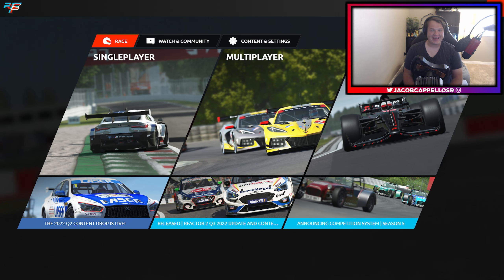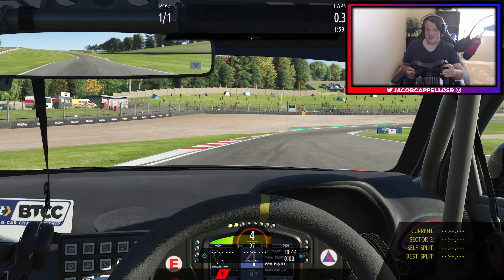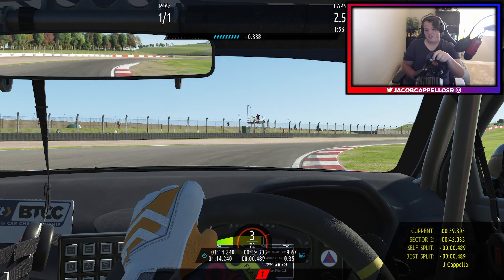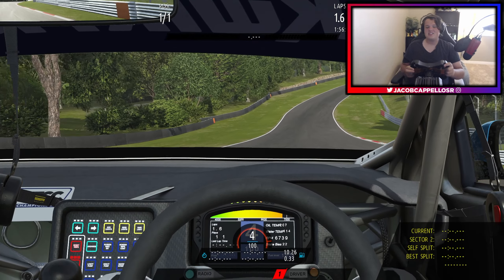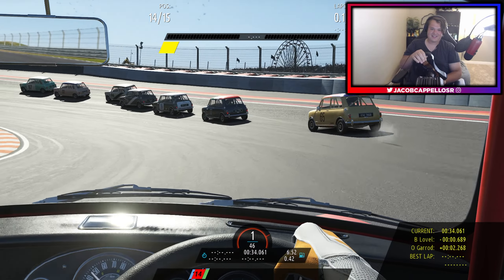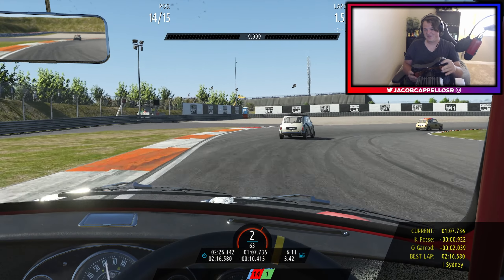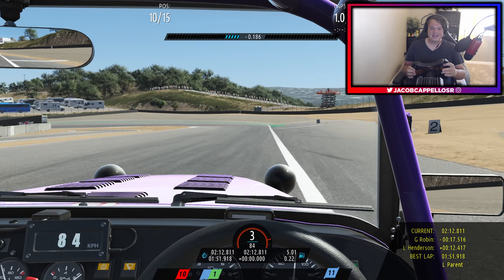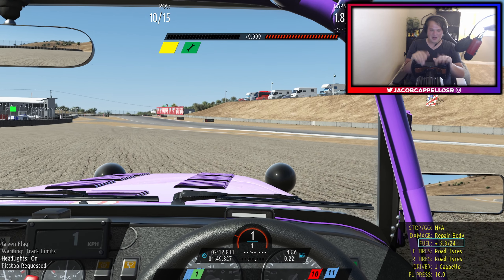The NEW rFactor 2 Q3 2022 Update Is AWESOME!! (BTCC, Mini, Caterham, Gateway)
Hey what is going on guys, today we are checking out the NEW rFactor 2 Q3 2022 Update and driving the new BTCC Cars, the Mini Cooper, and the Caterham Academy!! This drop also includes WWT Raceway or Gateway, witch is also amazing!! If you did find this video helpful, a like and a sub would mean a lot!! Have a good one guys!! :D